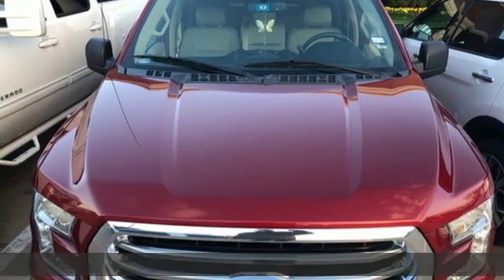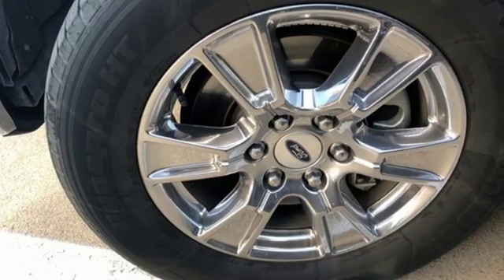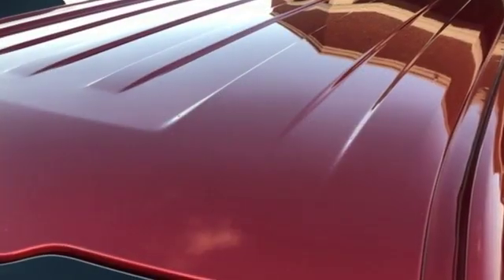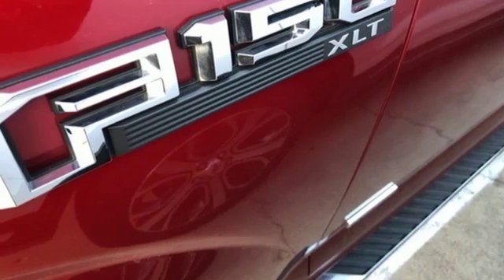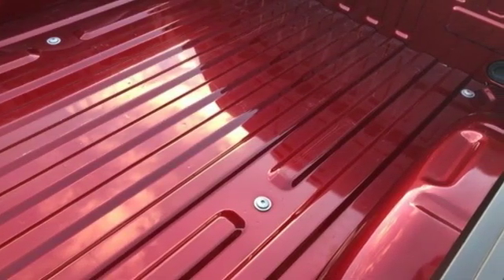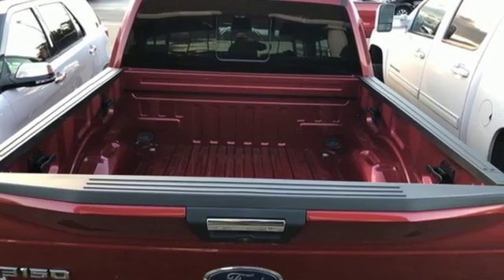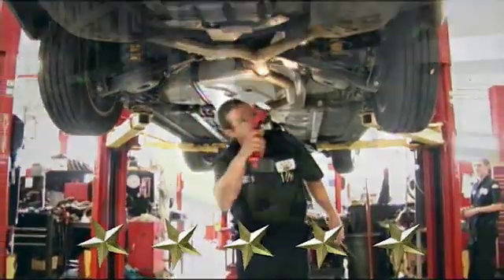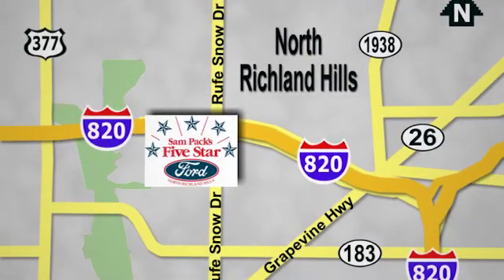Used 2015 Ford F-150 North Richland Hills, TX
Year: 2015
Make: Ford
Model: F-150
Trim: XLT
Engine: 2.7L V6 EcoBoost
Transmission: 6-Speed Automatic Electronic
Color: Red
Interior: Medium Light Camel
Mileage: 49682
Stock #: JKF90077A
VIN: 1FTEW1CP4FKF01196

Address:
6618 NE Loop 820